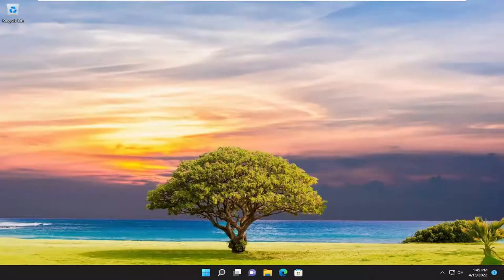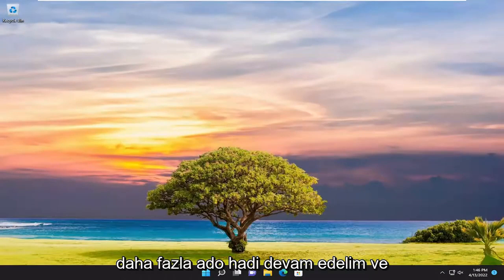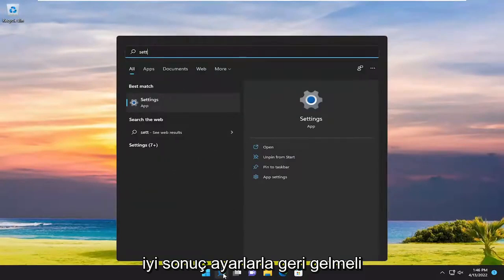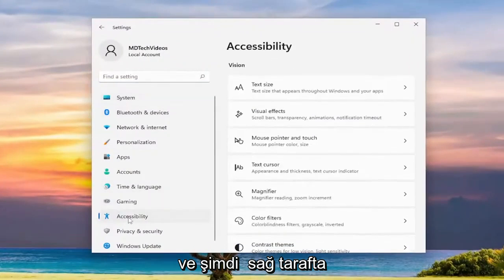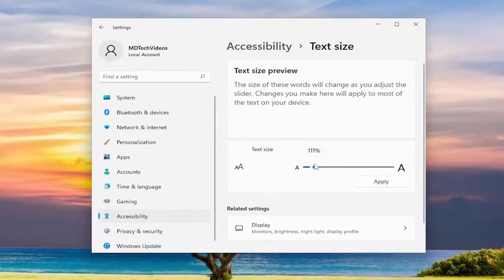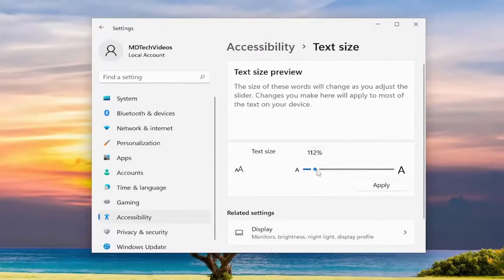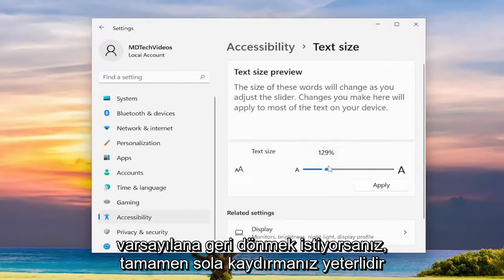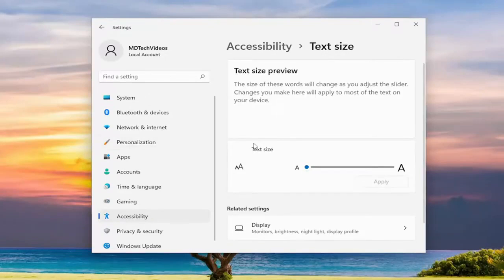Windows 11'da Yazı Tipi Boyutunu Artırma Metni Büyütmek İçin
Windows 11'de Yazı Tipi Boyutunu Artırın ve Metni Büyütün veya Büyütün [Öğretici]

Görme sorunlarınız varsa, Windows Erişilebilirlik Ayarları aracılığıyla Windows 10 veya Windows 11'inizdeki metni kolayca büyütebilirsiniz. Bunu yapmak için herhangi bir 3. parti yazılım kullanmanıza bile gerek yok. Nasıl yapacağımızı görelim.

Bu eğitimde ele alınan sorunlar:
metni büyütme windows 11
Windows 11'de metin nasıl büyütülür
Windows 11'de yazı tipini büyütme
metni büyütme windows 10

Çok küçük bir yazı tipine sahip bir ekranla karşılaştığınızda kolayca ayarlayabilirsiniz. Bir yazı tipini büyütmek için kullandığınız yöntem, metnin ne kadar uzun süre farklı bir boyutta olmasını istediğinize veya hangi programı kullandığınıza bağlı olabilir.